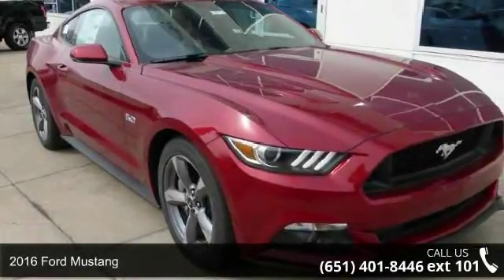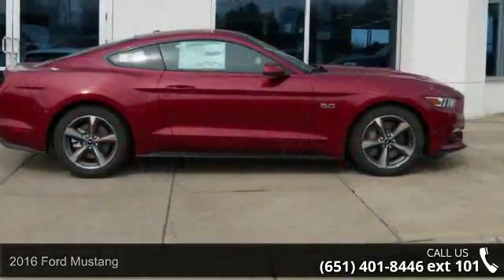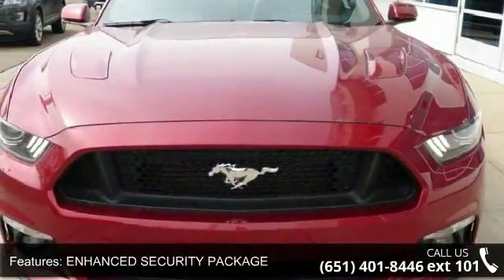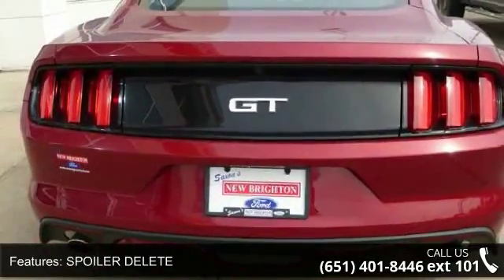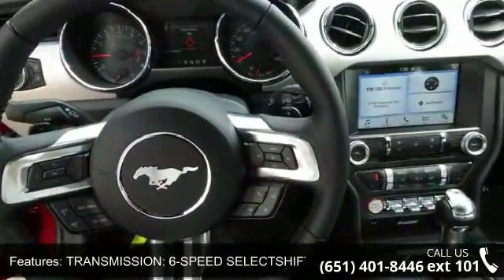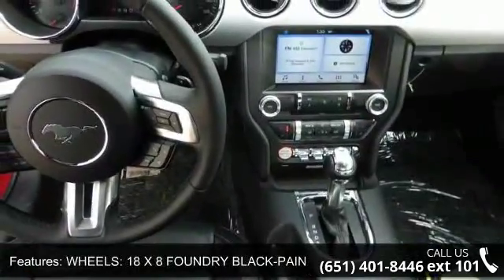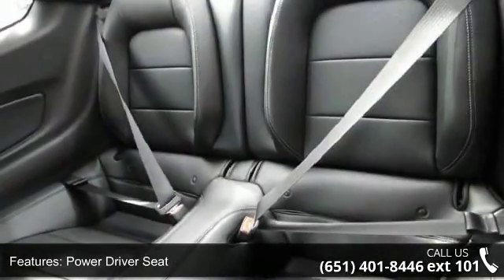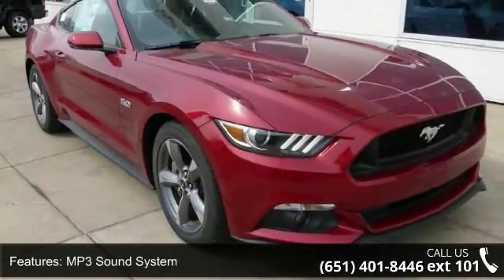2016 Ford Mustang - New Brighton Ford - New Brighton, MN...